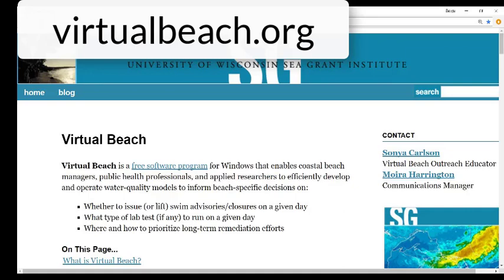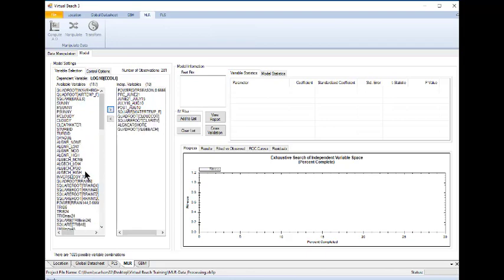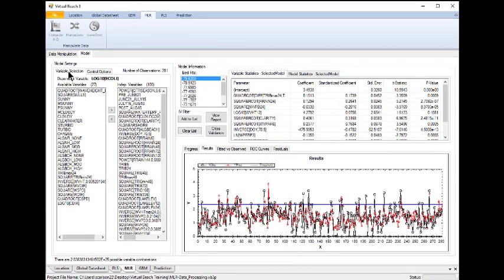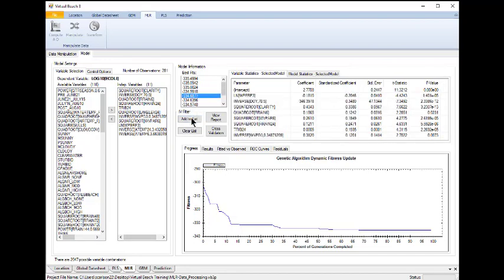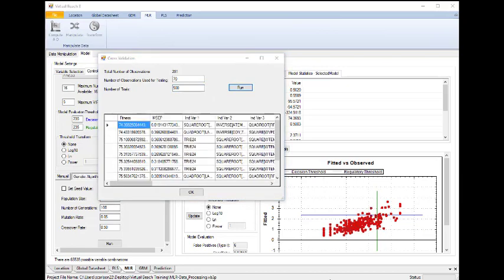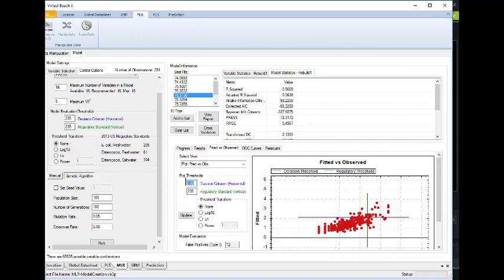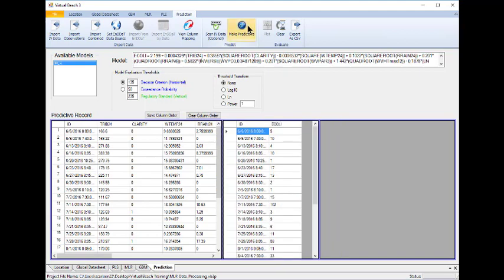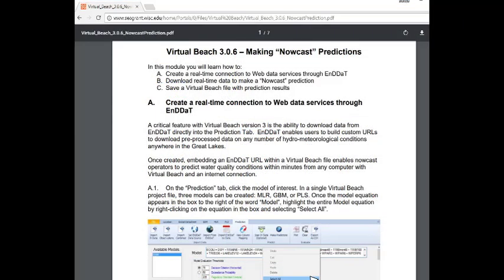Part 5: Creating an MLR Model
A screencast to accompany the fifth of six training modules for the Virtual Beach software. This video walks the viewer through the "Building & Evaluating MLR Models" module, available at virtualbeach.org.